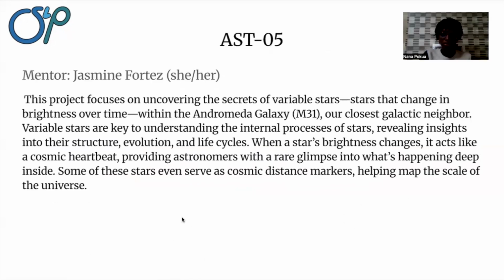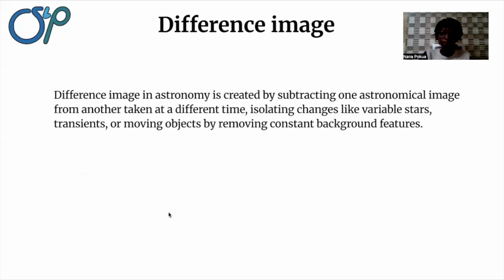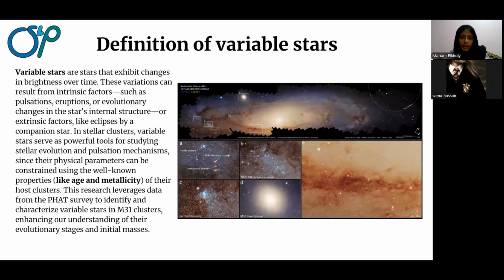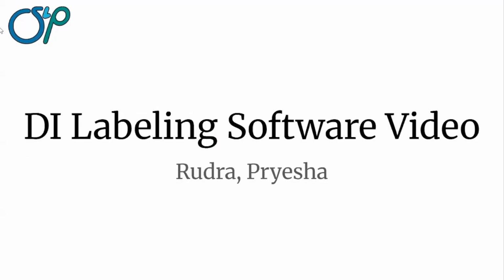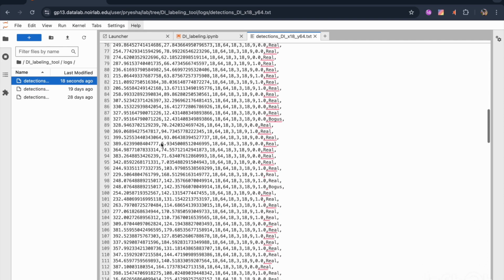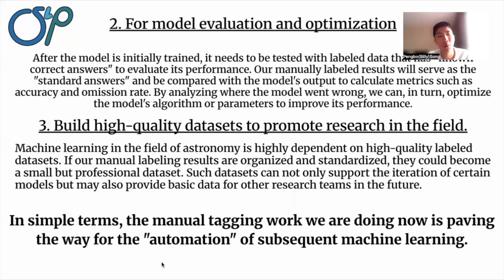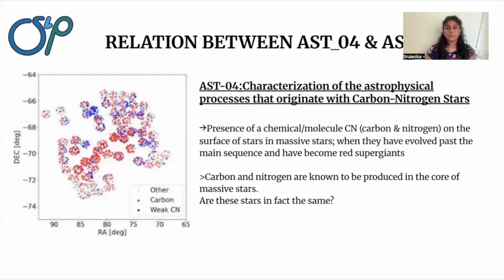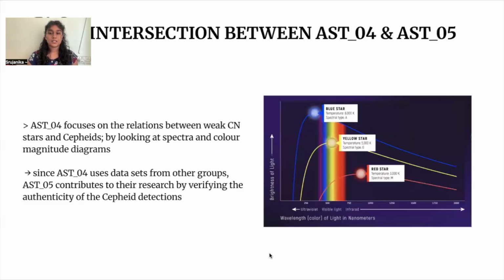SIP Presentation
Final presentation AST-05